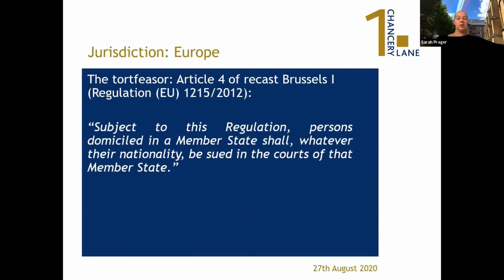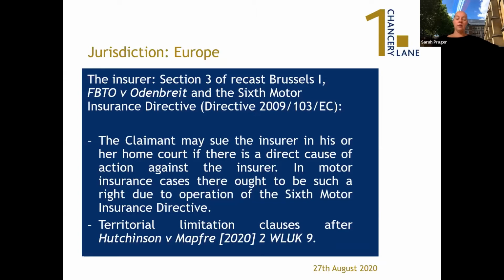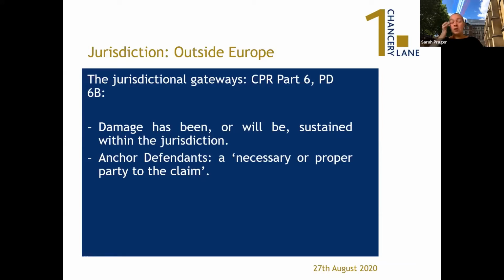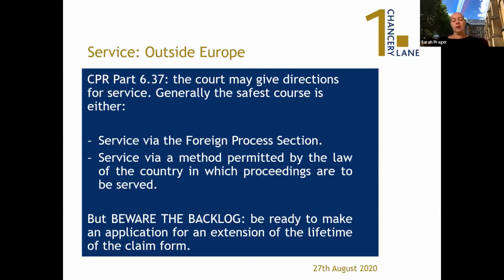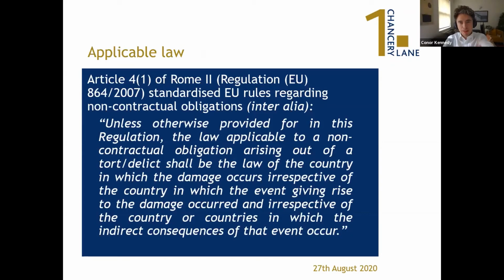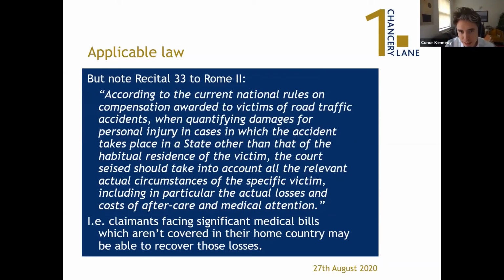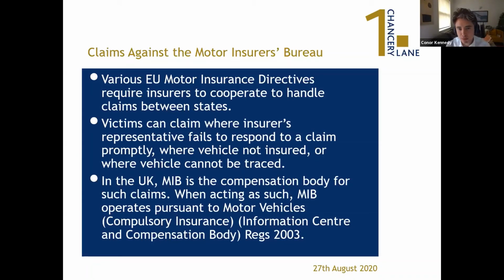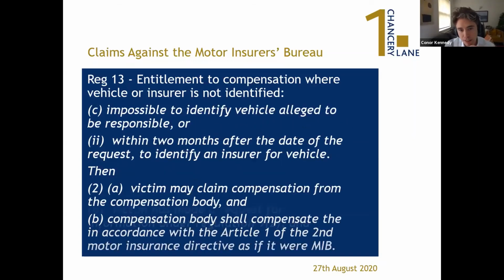Back to Basics: Foreign Road Traffic Accident Claims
In this webinar, barristers Sarah Prager and Conor Kennedy discuss:
- Applicable law
- Limitation
- Jurisdiction and Brexit
- Claims against the MIB